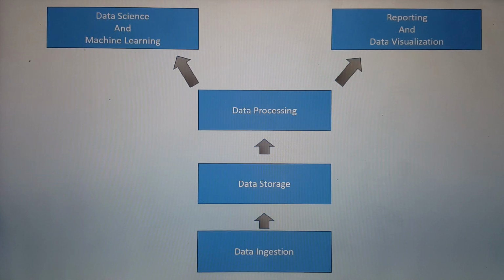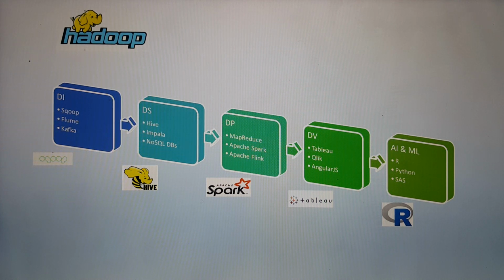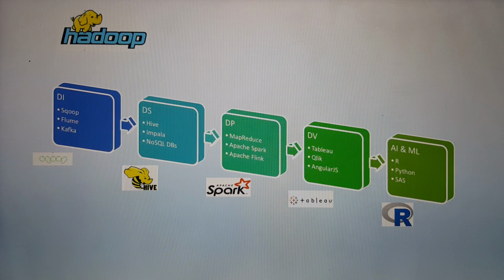Hadoop | Components of Big Data Project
This video explains about the major components of any Successful BigData Project from start to end. Knowledge of these components is a prerequisite for a bright career in the field of Hadoop and Advance Analytics.

1. For more detailed information on Big Data and Hadoop related skills, please do read my Tech Blog

To start working on Hadoop, you can download the freely available Hadoop Sandbox from below links: